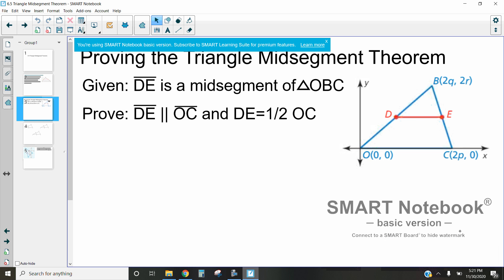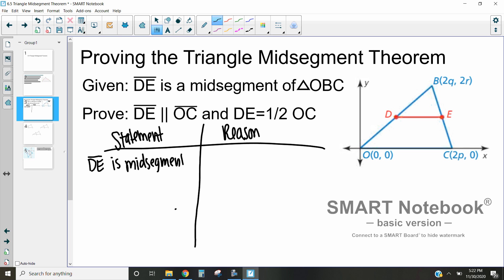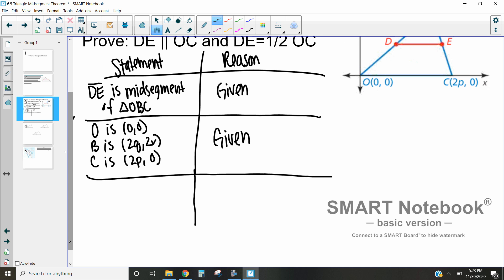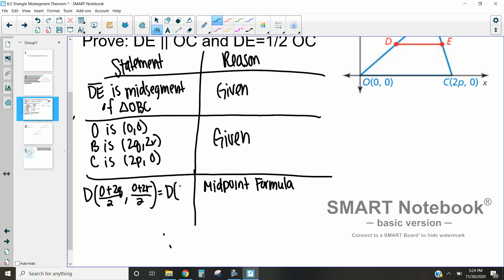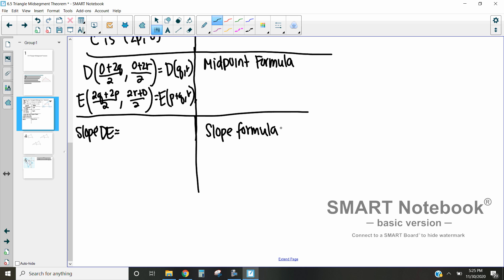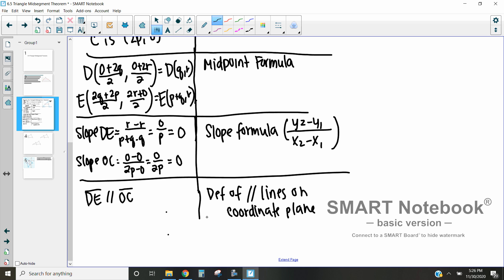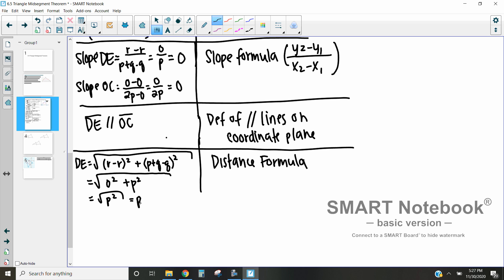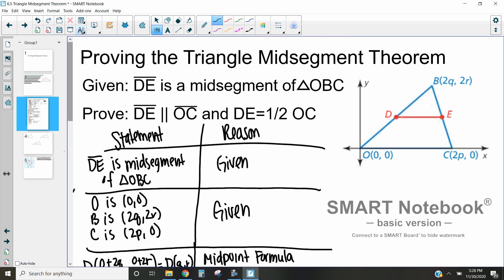Proving the Triangle Midsegment Theorem in Coordinate Plane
This video uses a coordinate plane to prove the triangle midsegment theorem using the midpoint formula, slope formula, and distance formula.